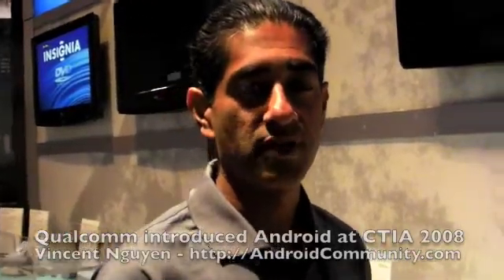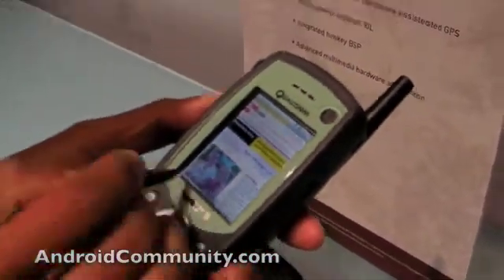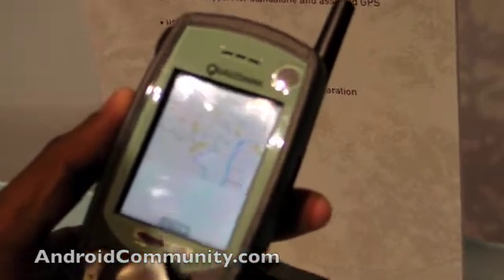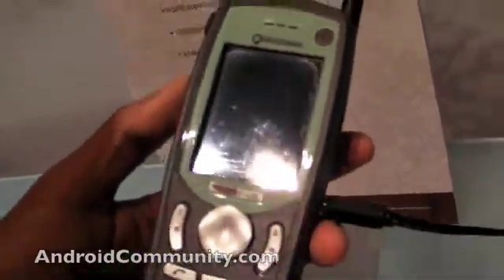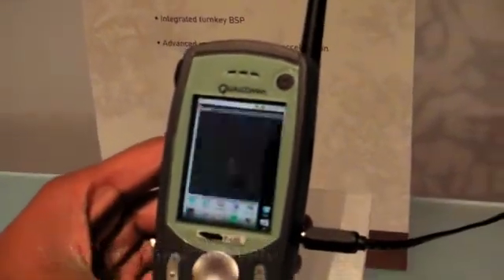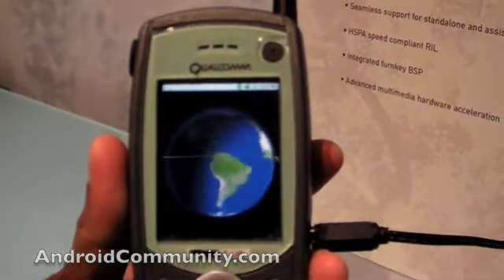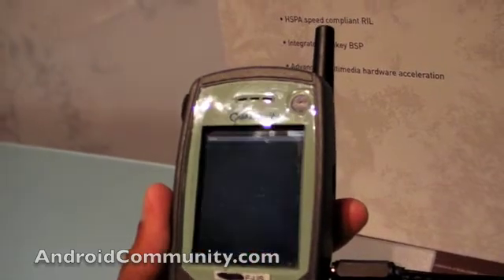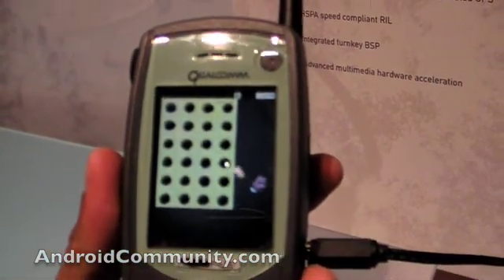Qualcomm introduced Android OS platform at CTIA 2008